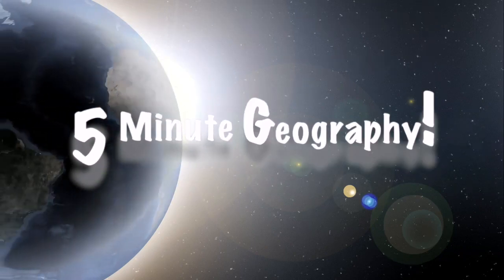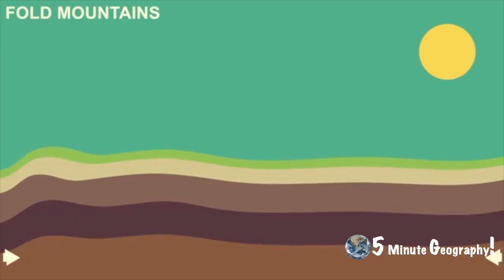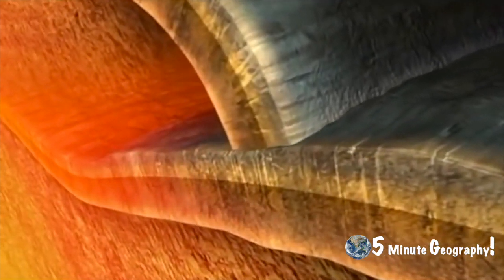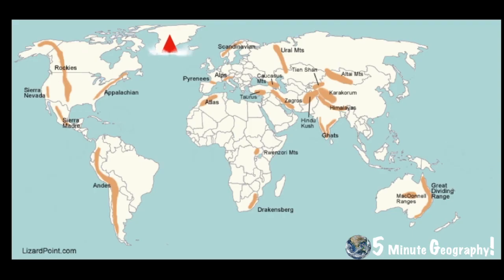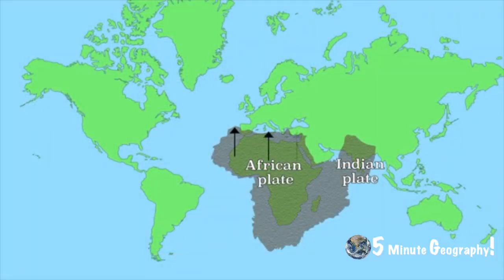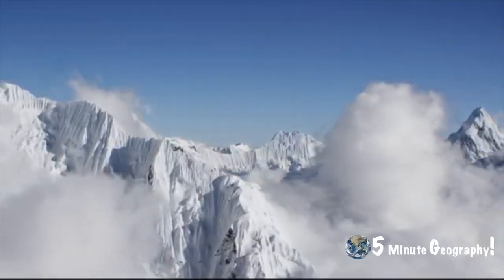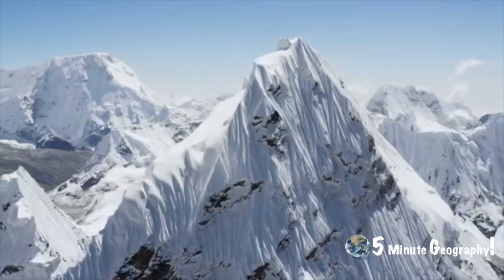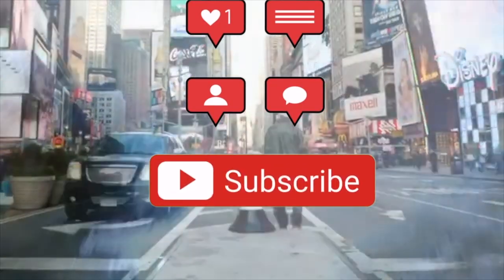Mountains 101: The Essential Guide in 5 Minutes!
In this video we will look at the 3 main Mountain Building Periods! All in under 5 minutes!

- or –

- or –